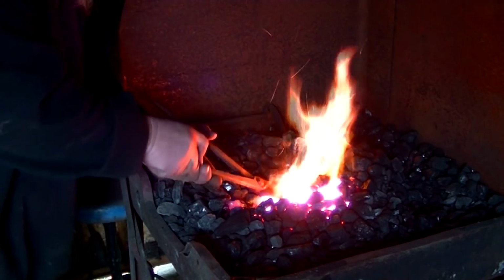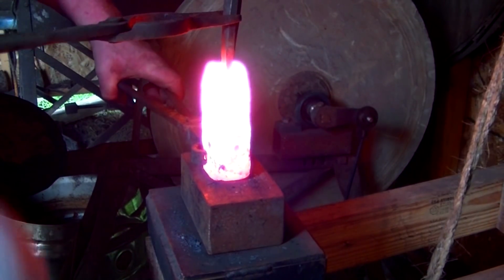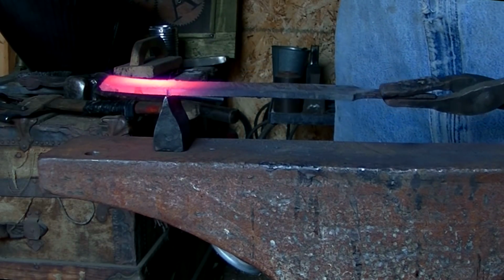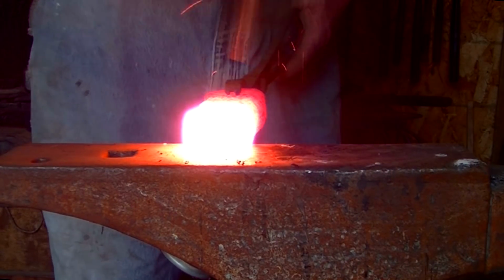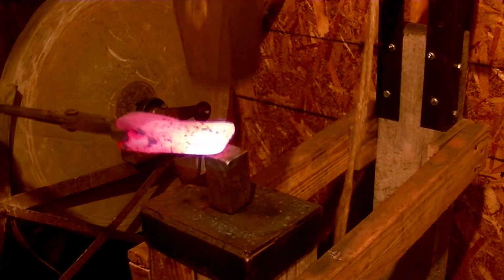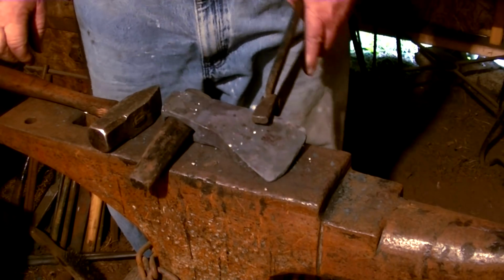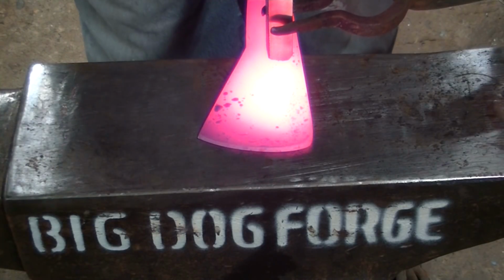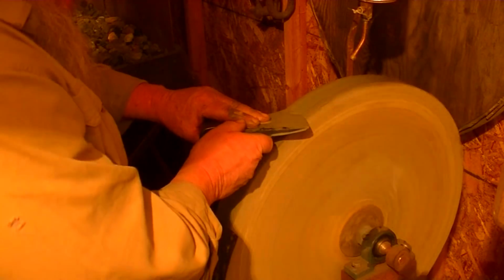Forging A Rebar Throwing Axe On The Treadle Hammer